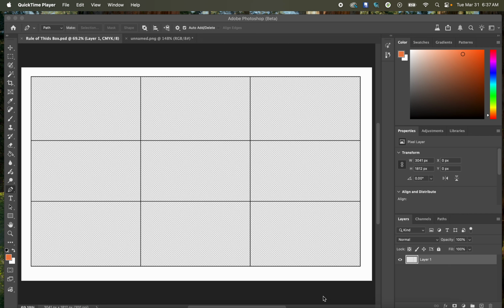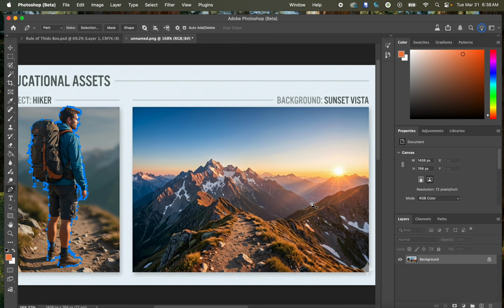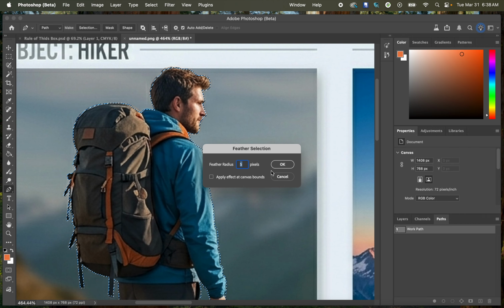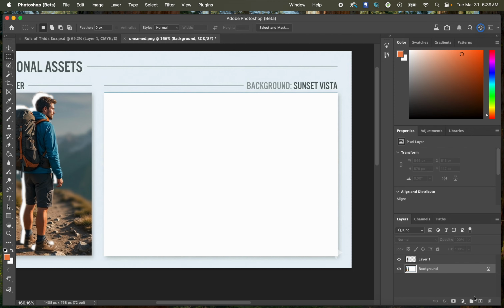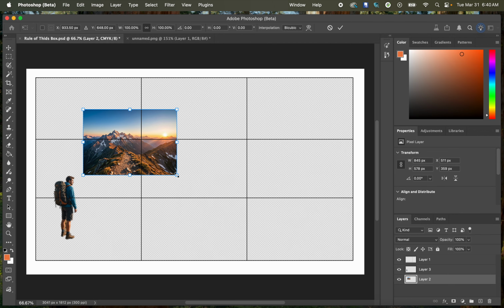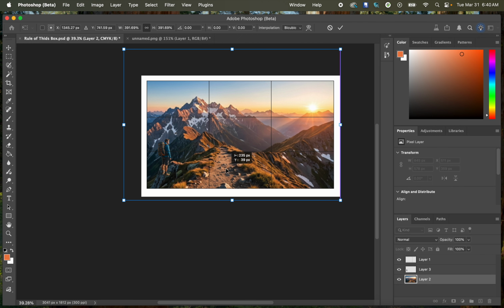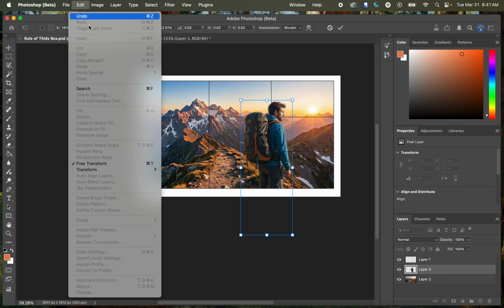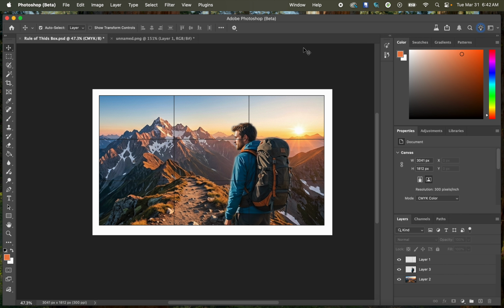Rule of Thirds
Demo on the Rule of thirds and graphic placement.